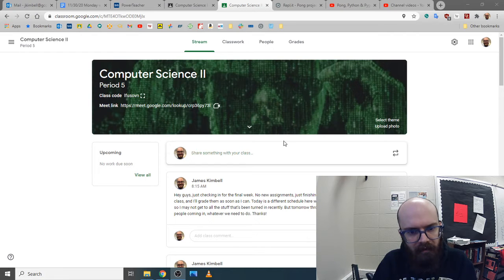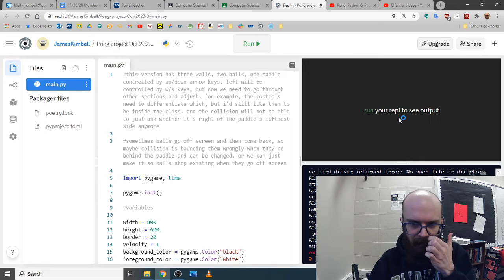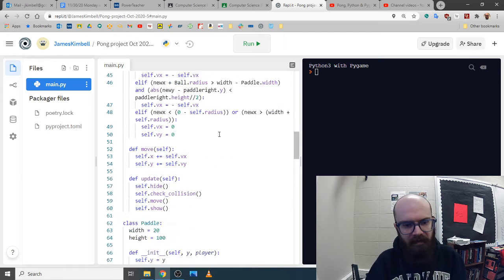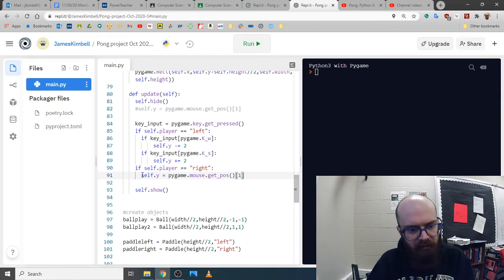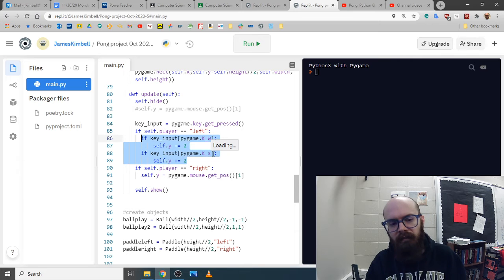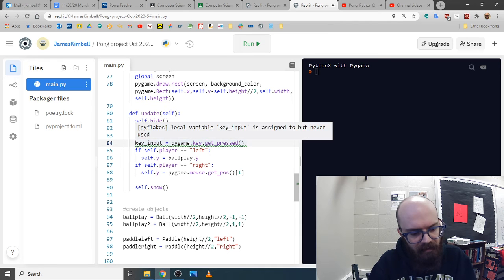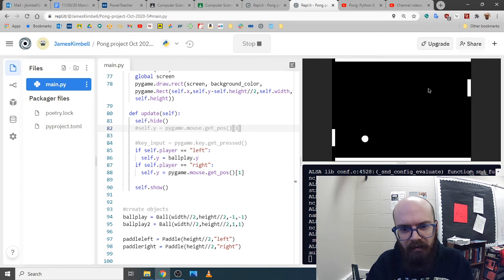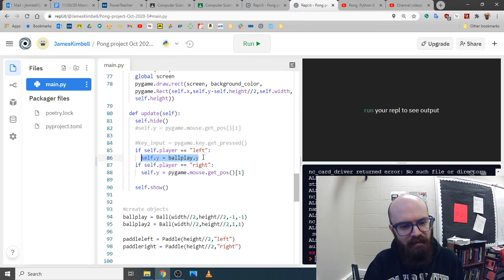Pong project - adding a computer opponent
Quick way (one line!) to make one of the pong paddles controlled by AI